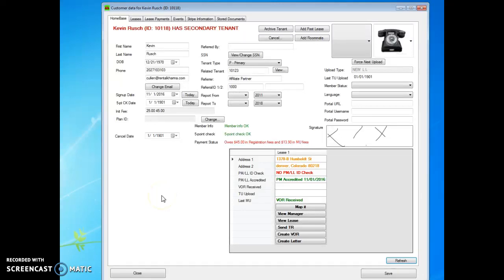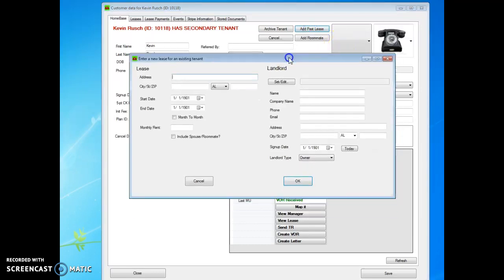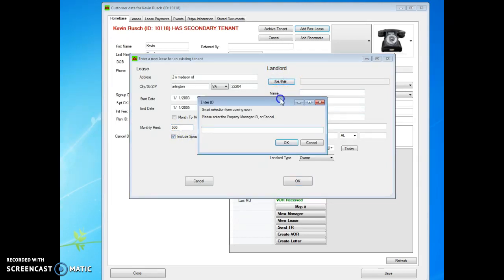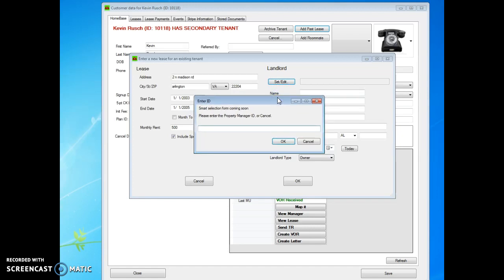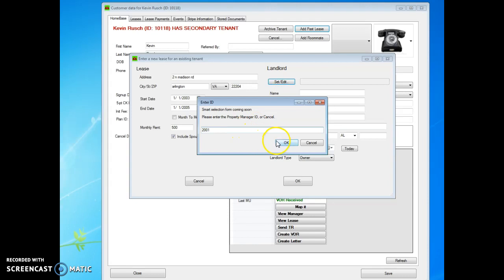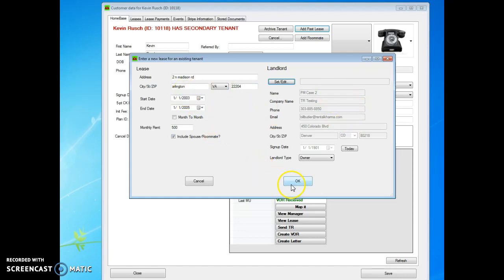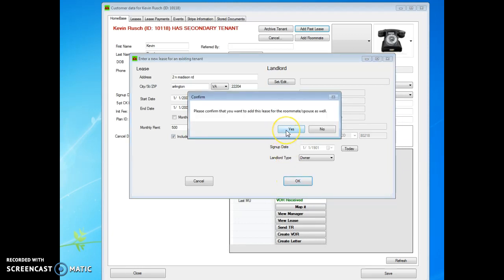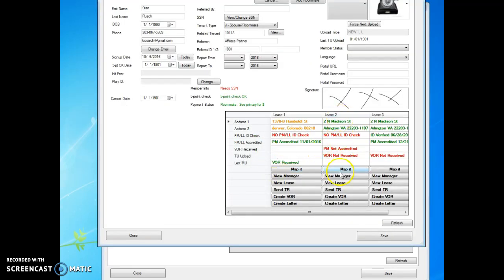mk4.6 add past lease